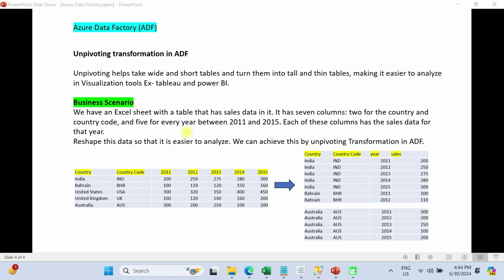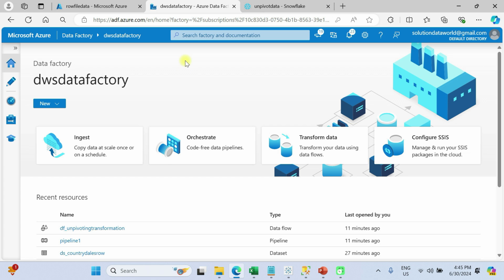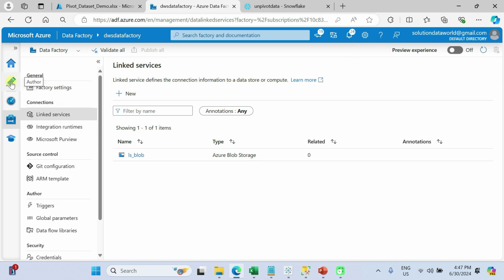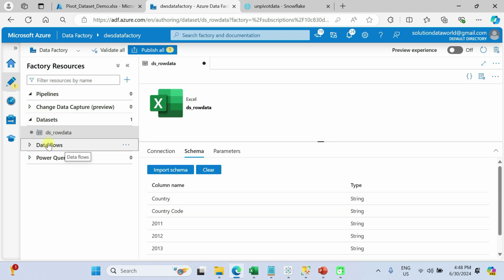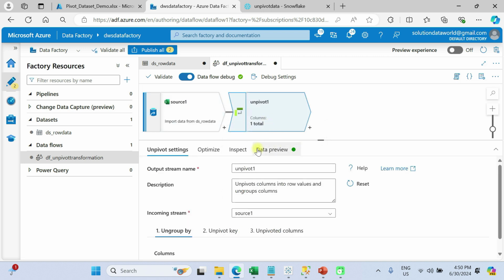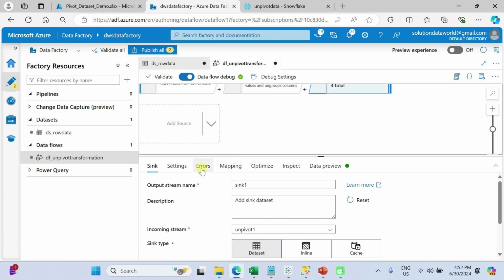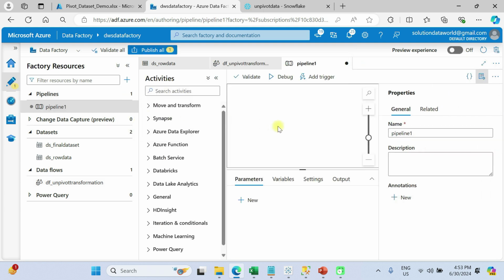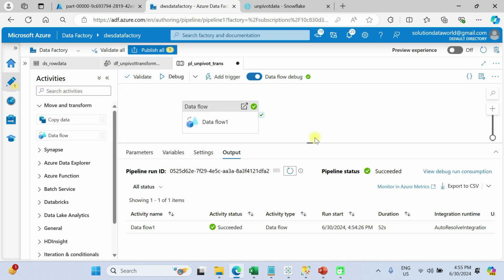Mastering Unpivot Transformation in Azure Data Factory: Step-by-Step Tutorial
Unpivoting transformation in ADF

Unpivoting helps take wide and short tables and turn them into tall and thin tables, making it easier to analyze in Visualization tools Ex- tableau and power BI.

Business Scenario
We have an Excel sheet with a table that has sales data in it. It has seven columns: two for the country and country code, and five for every year between 2011 and 2015. Each of these columns has the sales data for that year.
Reshape this data so that it is easier to analyze. We can achieve this by unpivoting Transformation in ADF.